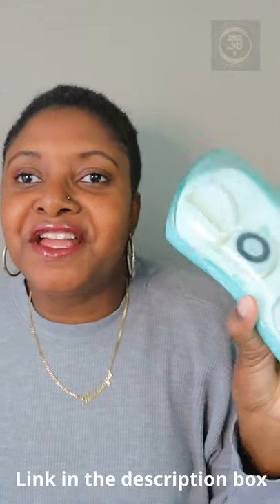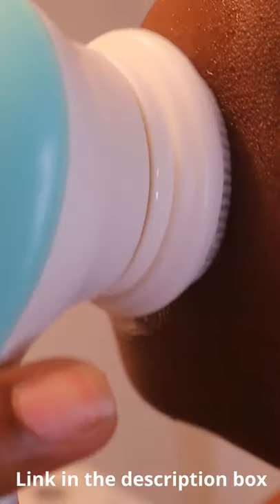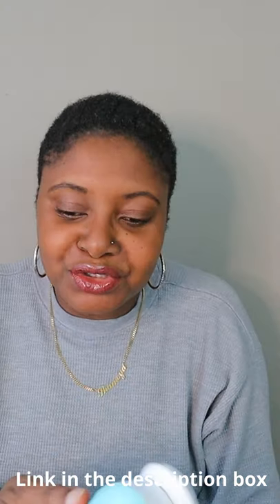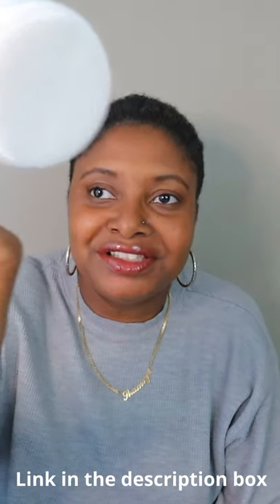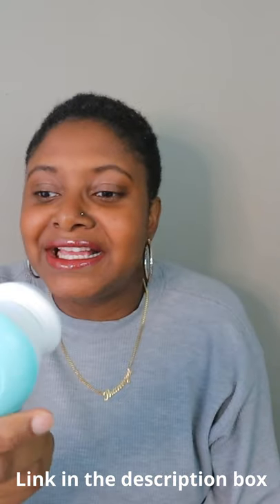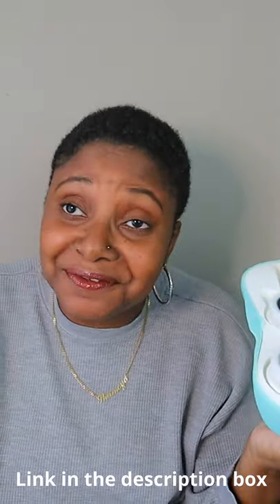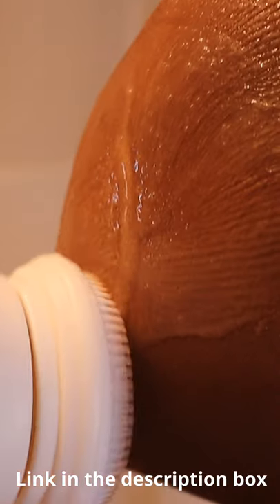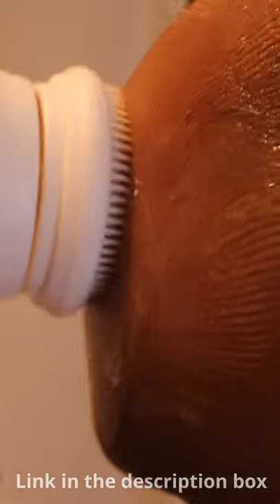Your skin will never be the same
Level up your skincare routine with this gadget
Facial Cleansing Brush

Lashes I wear
Red Lipstick
 (I'm sorry but I could not find it in single)

Sharing YouTube tips to help you grow your YouTube channel much faster than you can imagine.

Nationality: Jamaican
Age:31

Nikon D3500
SD card for camera
SD card for phone
Limo Studio Umbrella light